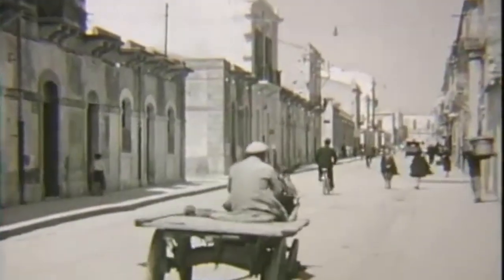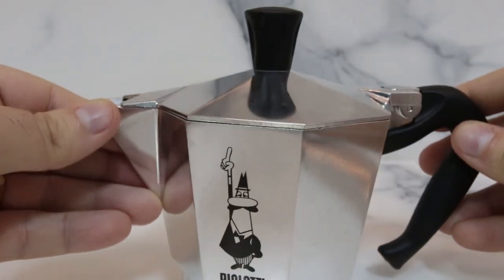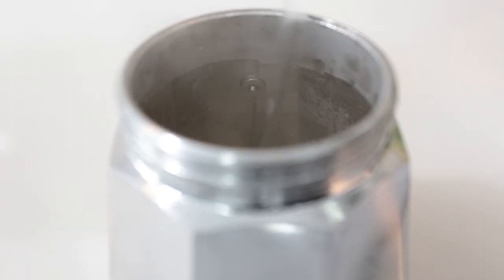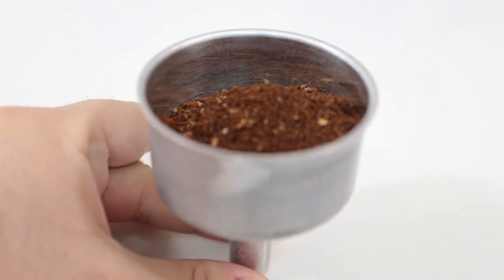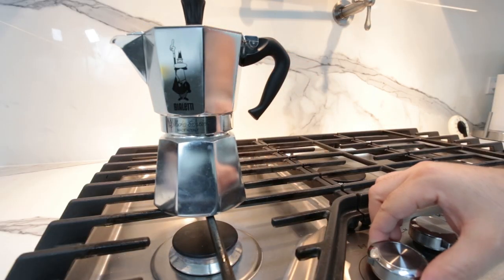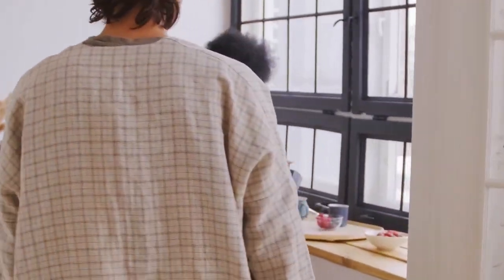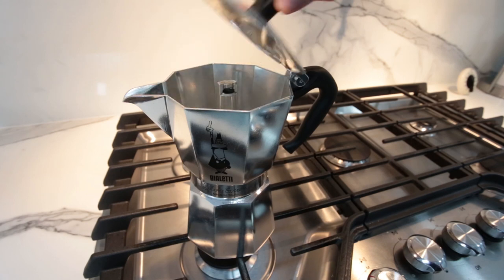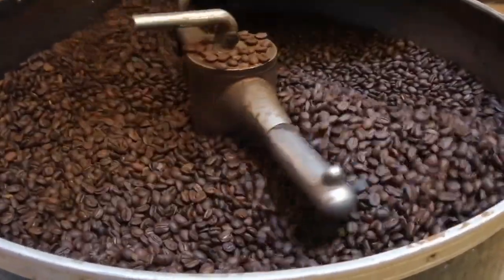Is the BIALETTI MOKA POT Worth it? | Best Budget Coffee Makers Reviewed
Before trying the Bialetti Coffee Maker be sure to watch this episode of Ivan Drinks Coffee where we take a closer look and give our honest review of this classic stovetop coffee maker. We'll cover everything from the machine's design and build quality to the brewing process, maintenance, and final verdict.

We'll discuss the Bialetti Moka Pot's unique features. We'll share our thoughts on the machine's design and build quality, as well as any standout features that make it a popular choice among coffee lovers.

Moving on to the brewing process, we'll walk you through the steps of using the Bialetti Moka Pot and share tips for getting the perfect brew.

Next, we'll cover maintenance, including how to clean and store your Bialetti Moka Pot to keep it in top condition. We'll share some of our favorite maintenance tips and tricks to help you get the most out of your machine.

Finally, we'll give our verdict on the Bialetti Moka Pot and share whether we think it's worth the investment. Whether you're a coffee novice or a seasoned pro, this episode is sure to provide valuable insights into this classic stovetop coffee maker.

Check out our timestamps if you want to skip forward to a specific segment:
What is a Moka Pot: 00:14
How to use it: 01:19
Maintenance: 03:01
Pro Tip: 03:24
Is it Any Good?: 03:53